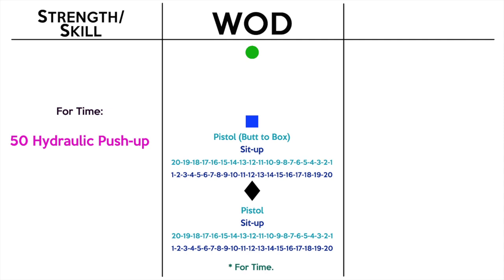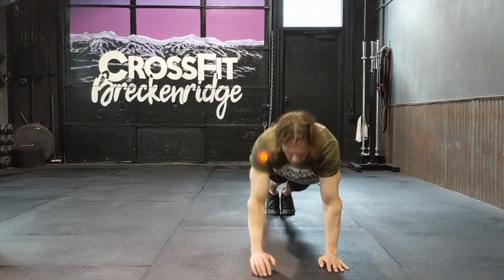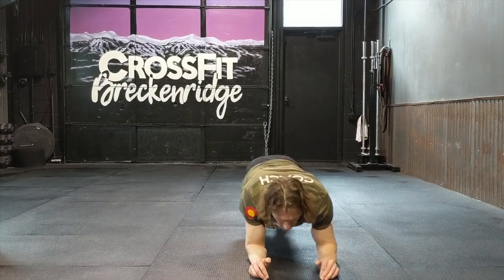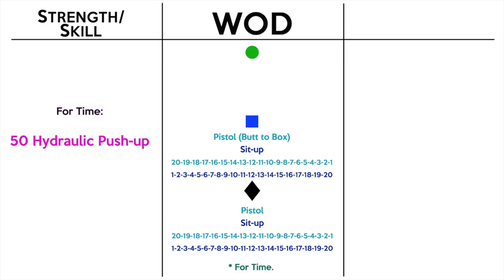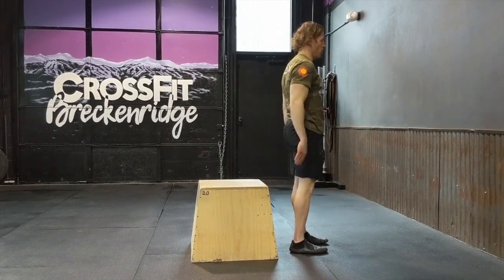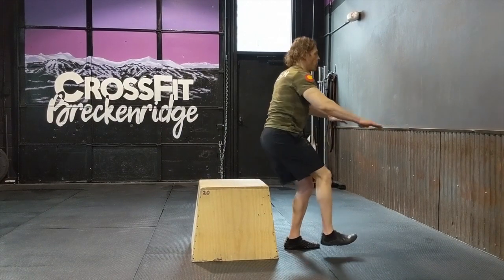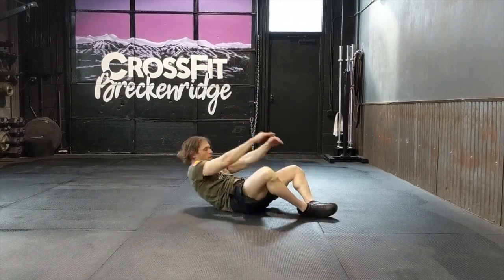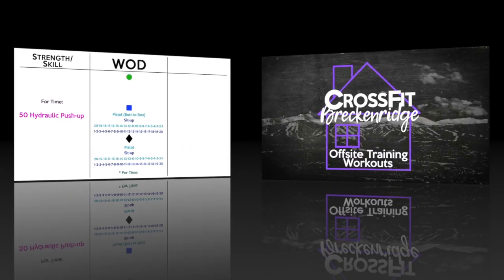Offsite Training 4/9/20